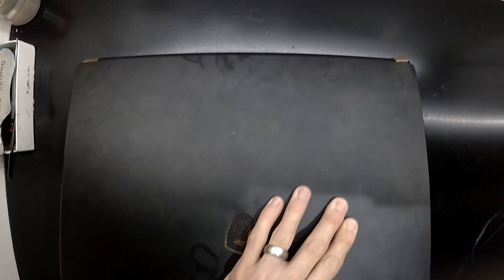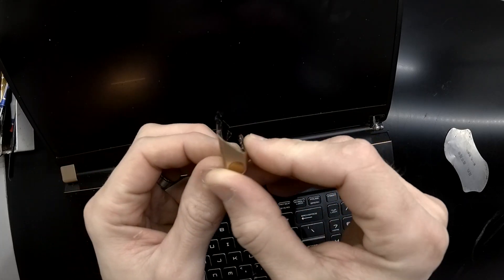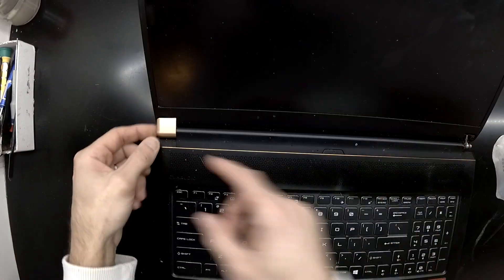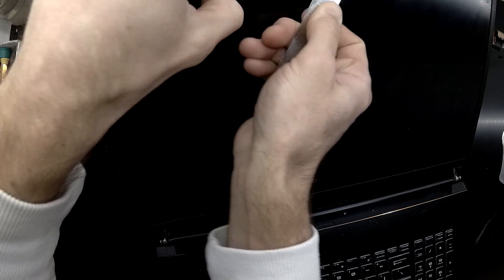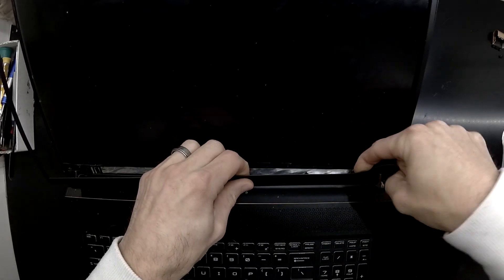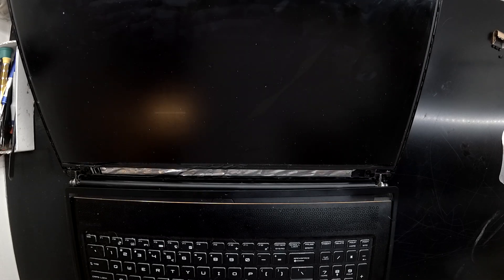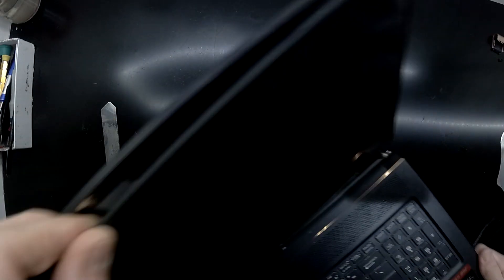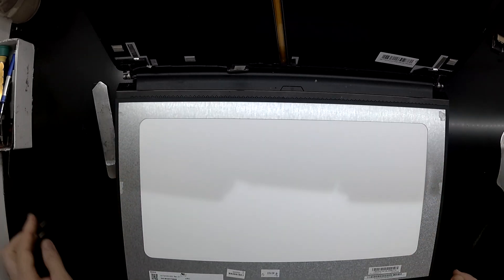MSI G75 Stealth LCD Replacement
Today is a Screen Teardown on a MSI G75 stealth 17" 144hz panel